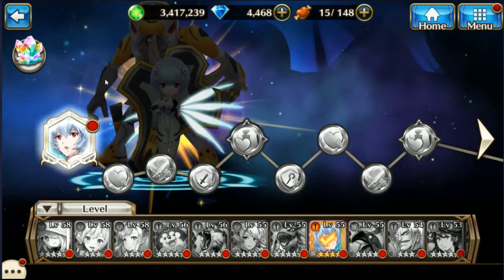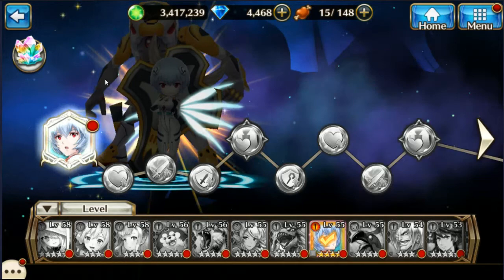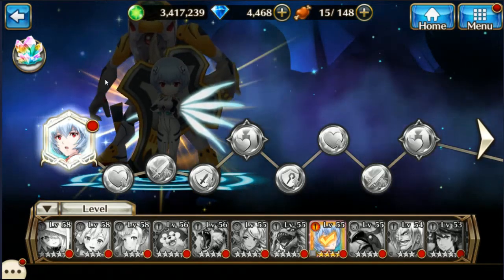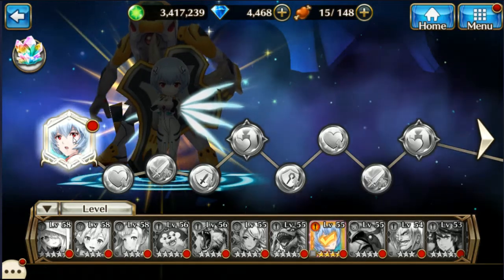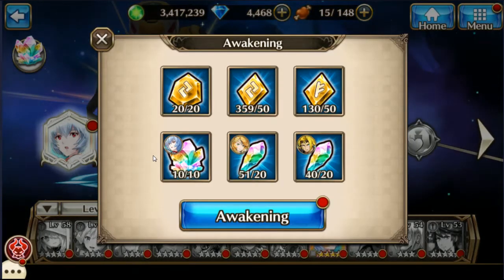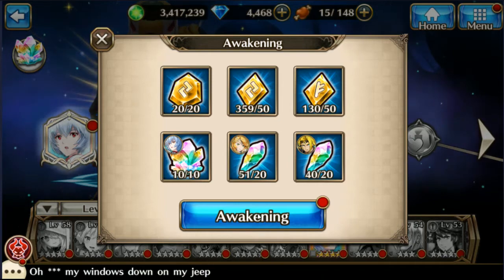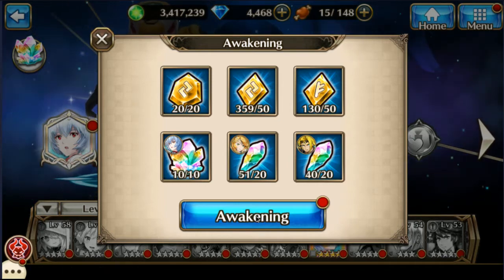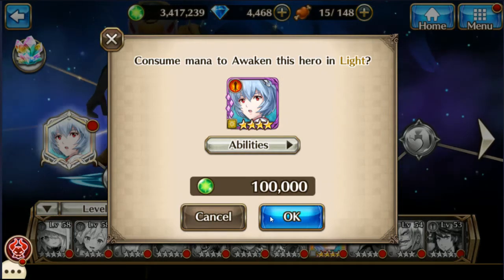Awakening Rei Ayanami - Valkyrie Connect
Awakening Rei Ayanami